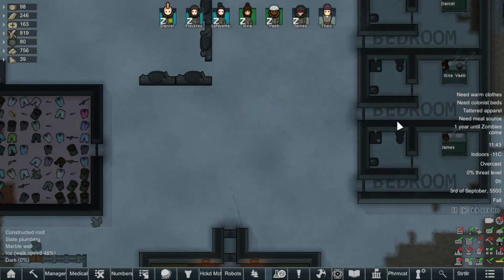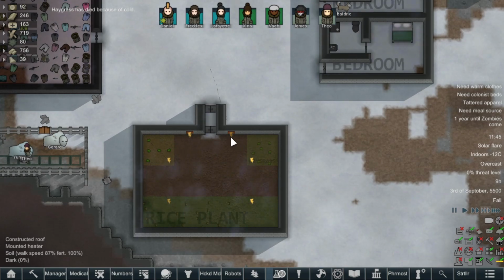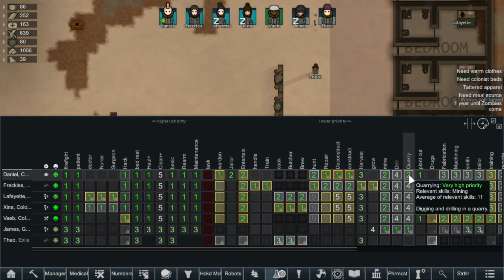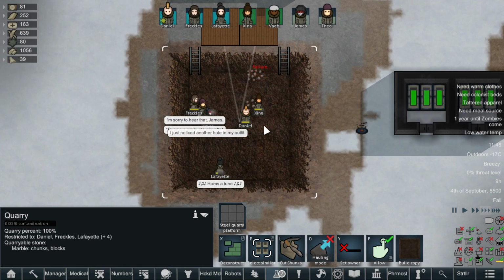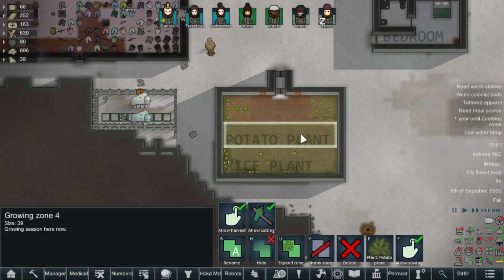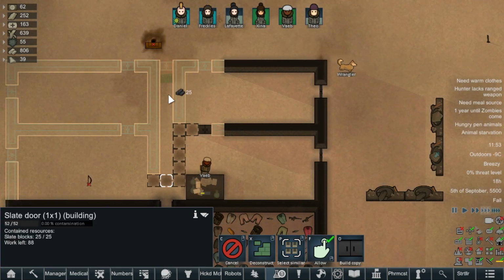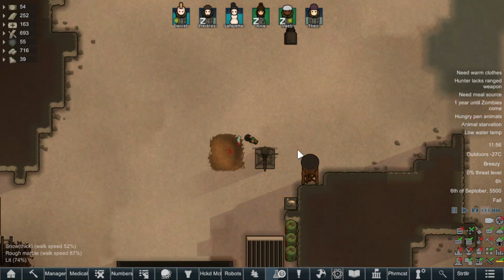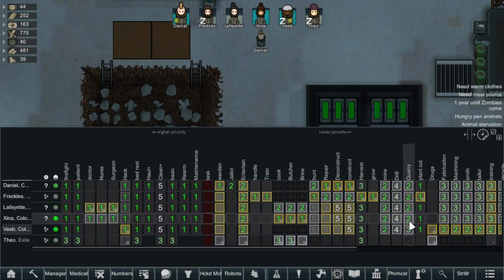The QUARRY || Rimworld 30 Days || Rimword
Hi everyone, I have started a steady source of chunks for stonecutting and resources